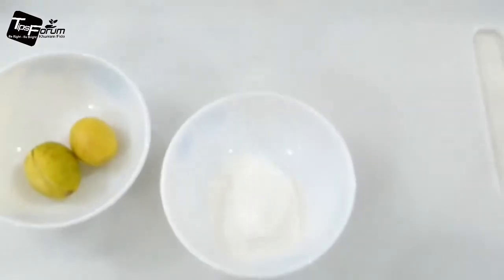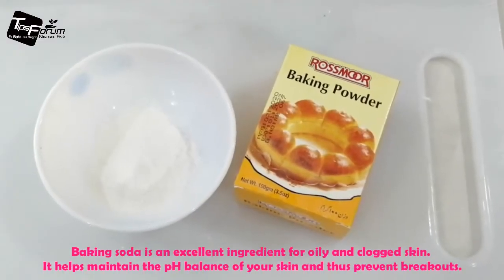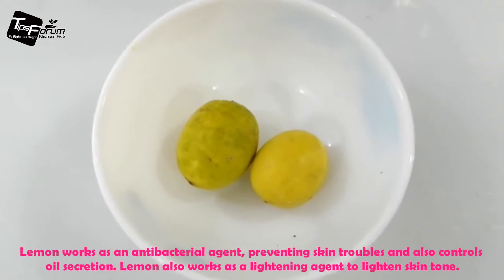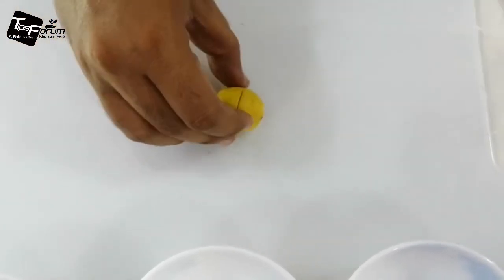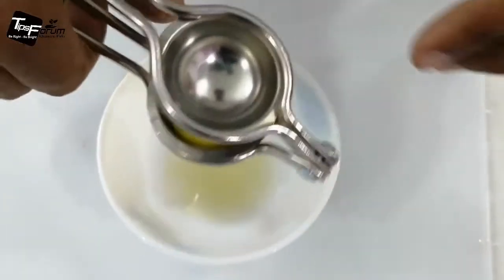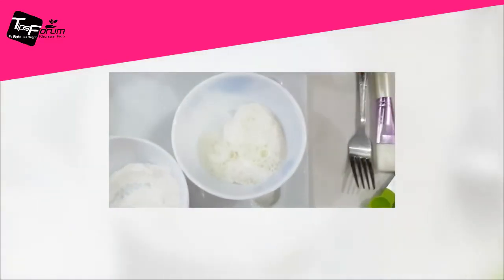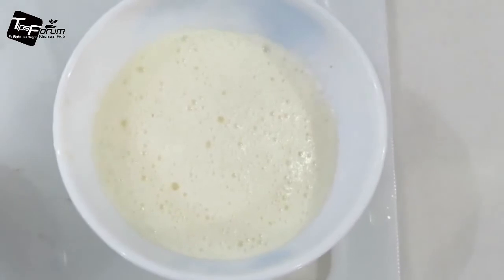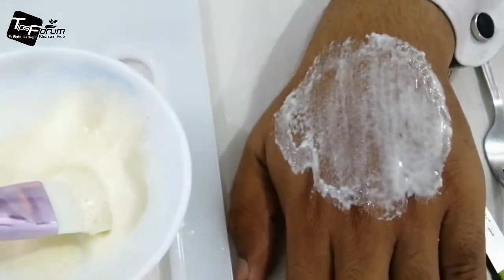Natural Solution For Oily Skin Removal At Home With Natural Ingredients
If you have oily skin, you know how frustrating it can be to deal with constant shine, clogged pores, and breakouts. But don't worry, you don't have to spend a fortune on expensive skincare products to keep your oily skin under control. In this video, we will share with you natural solutions for oily skin removal that you can easily make at home with natural ingredients.

We will also share tips on how to adjust your diet and lifestyle to help manage oily skin. We'll talk about foods to avoid, such as fried and greasy foods, and suggest healthy alternatives that can help nourish your skin from the inside out.

By the end of this video, you'll have a better understanding of how to manage oily skin with natural ingredients and lifestyle changes. So, if you're ready to take control of your oily skin and achieve a healthy, glowing complexion, join us and learn how to create your own natural solutions for oily skin removal at home!

For this solution we needed only to ingredients that are easily available at your home, oily skin caused acne so it's better to solve oily skin problems to avoid acne as well. below are the details of these ingredients:
1 - Baking Powder
2 - Lemon Juice

Thanks
Tips Forum By Khurram Fida